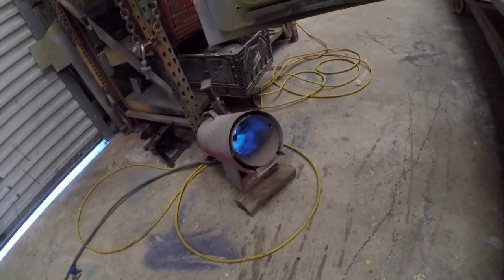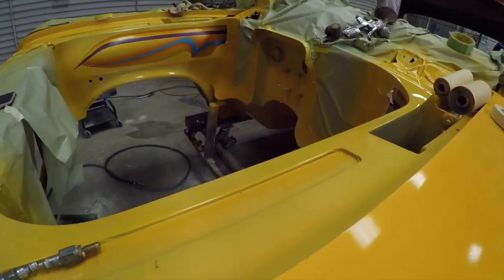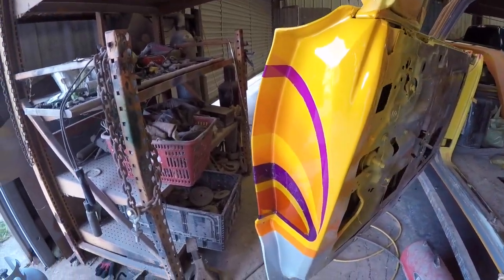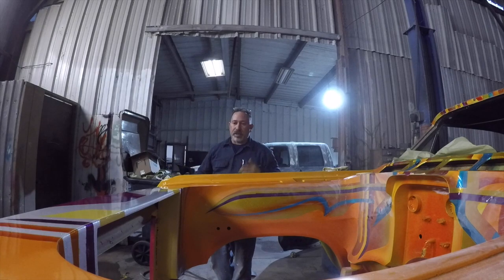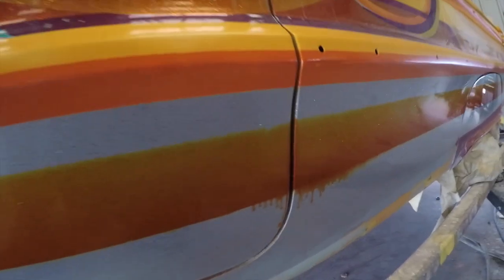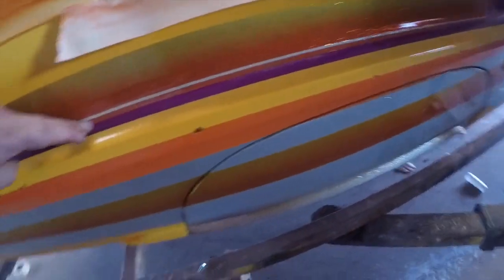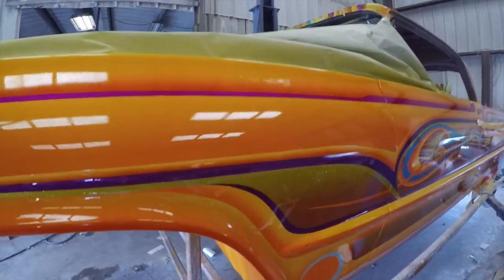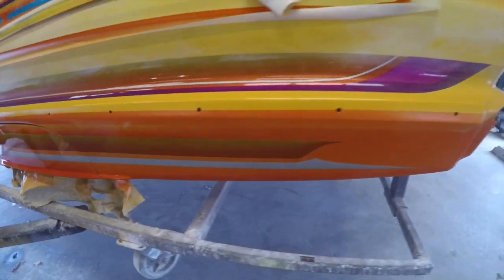INSIDE THE MIND OF THE CANDYMAN EP: 16